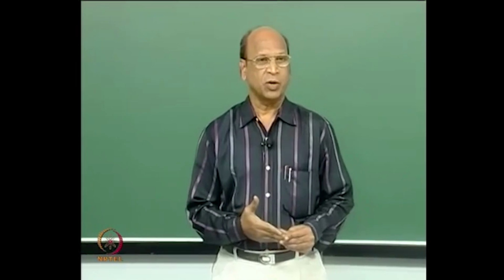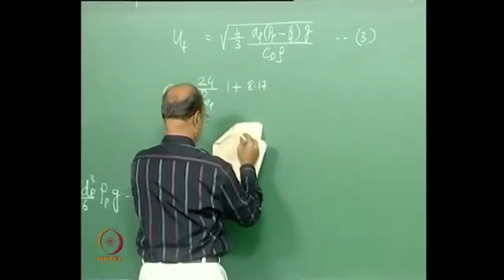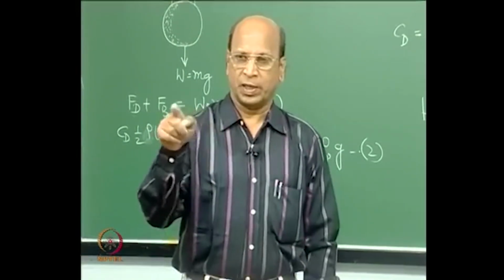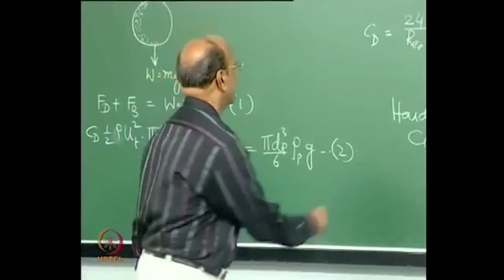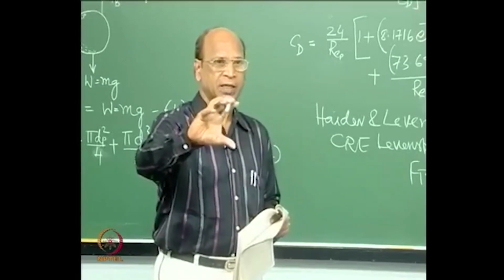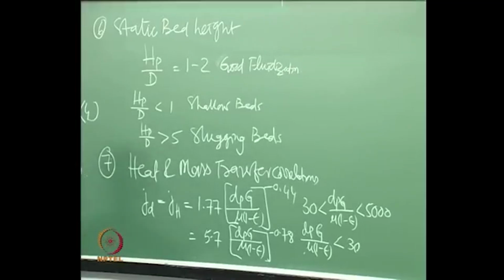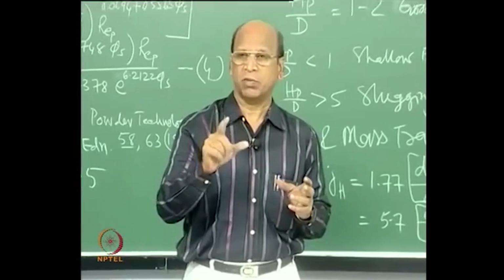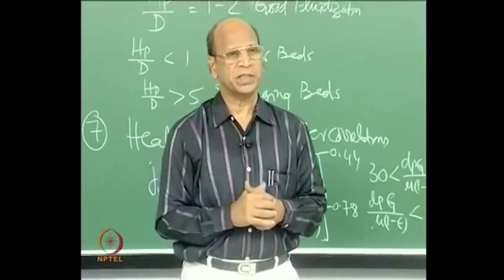Fluidized Bed Reactor Design Part IV